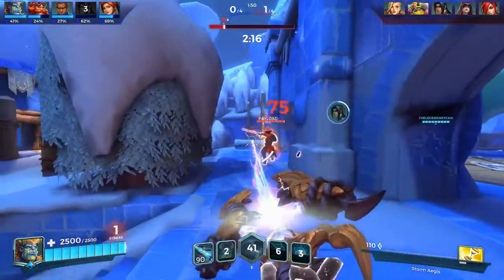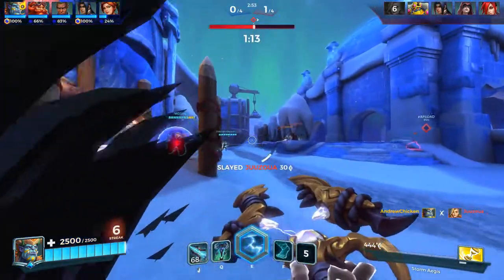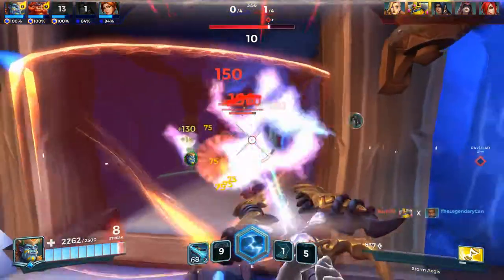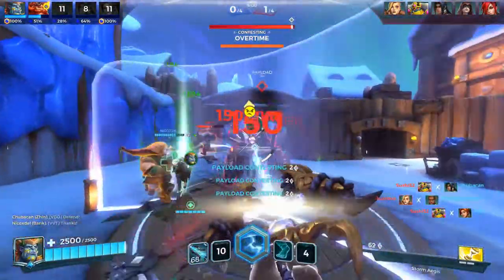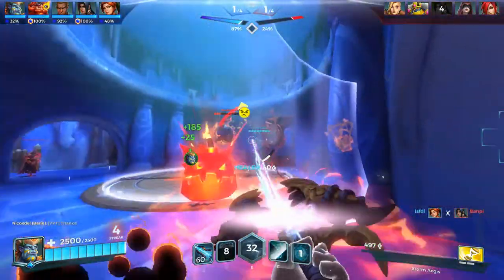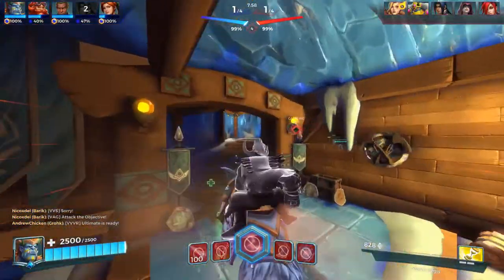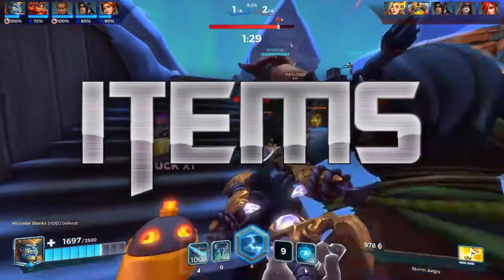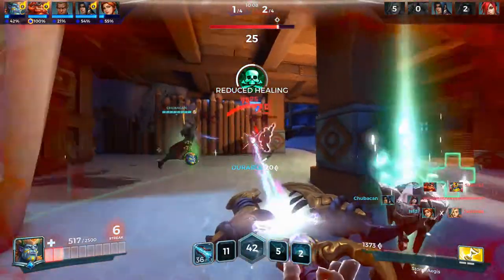How to Play Grohk in Paladins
Welcome back to another video! In this one I show you guys how to play healing, damage, and tank Grohk!